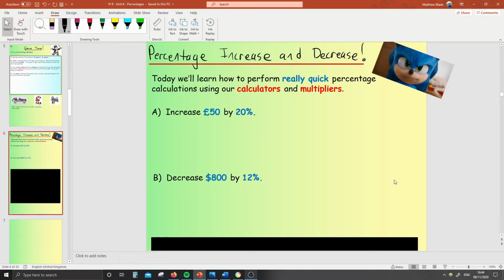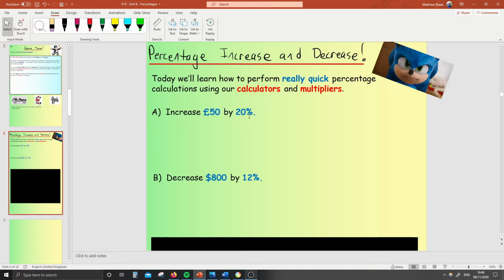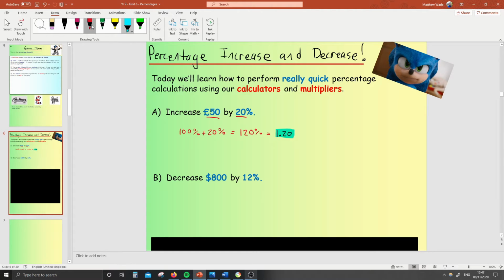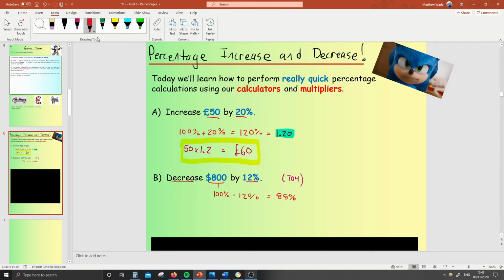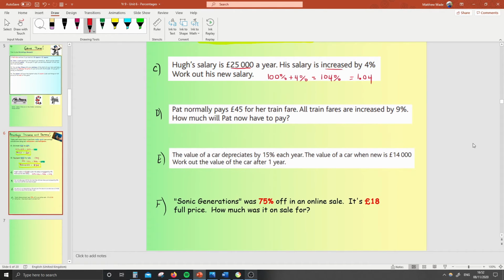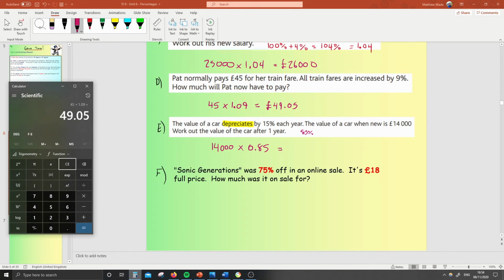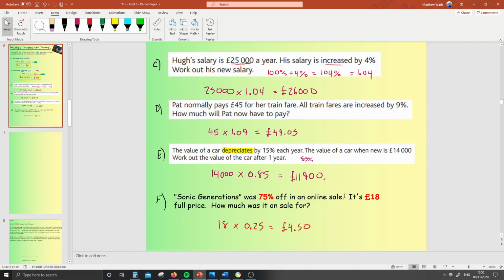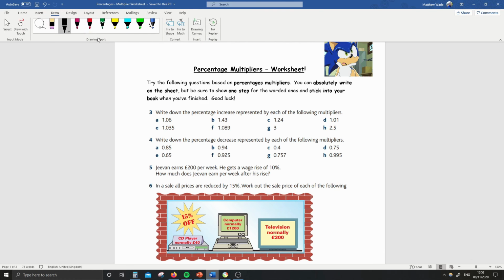Year 9 Maths - Percentage Multipliers (Lesson 2)